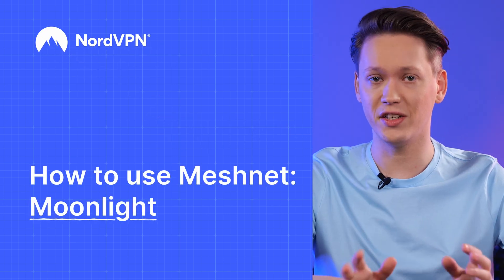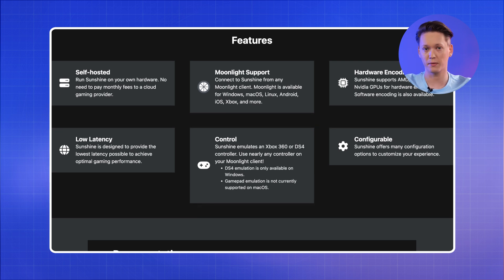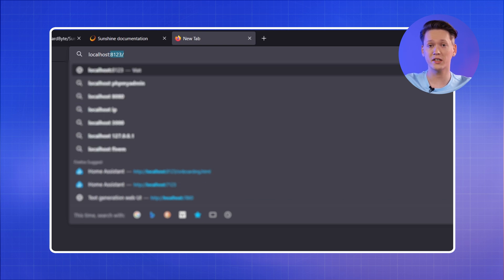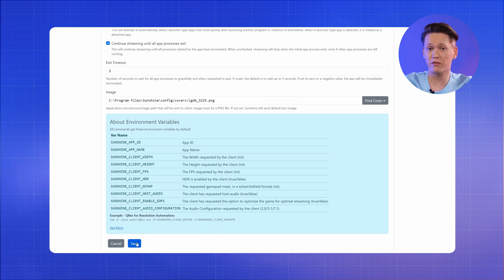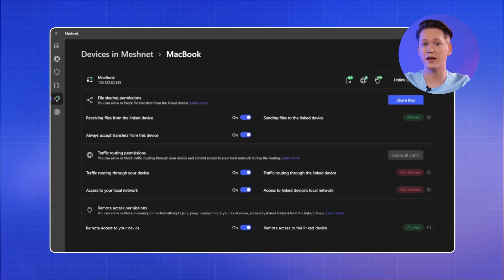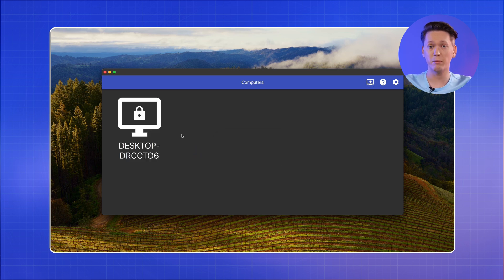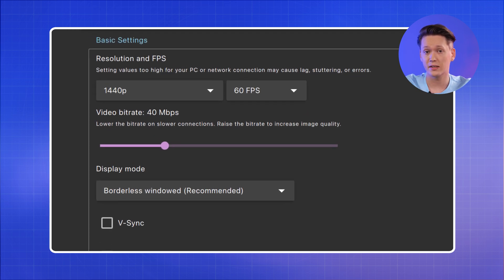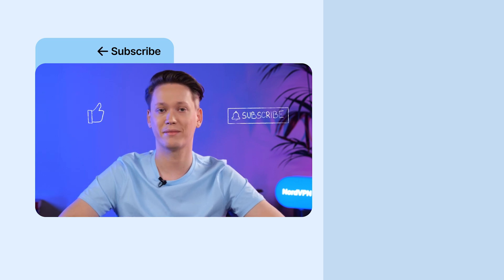How to set up Sunshine and Moonlight | Meshnet tutorial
Work, share, and play with NordVPN’s Meshnet 🧑‍💻 📤 🕹️

Even though phones and tablets have become so powerful that they can run triple-A titles now, the list is still quite short. Luckily, there is a great solution for that — Moonlight and Sunshine game streaming. In this video we’ll talk about how to set up Sunshine and Moonlight with NordVPN Meshnet so that you can play PC games on your phone, laptop, or other mobile devices remotely.

Contents:

00:00 Intro
00:25 How to set up Moonlight
01:25 How to set up Sunshine
03:16 Add Sunshine to Moonlight
04:54 Outro

Install Sunshine on a PC:
1. Head over to Sunshine’s GitHub repository releases section.
2. Find an installer that fits your system, download and install it.
3. If the Microsoft Defender SmartScreen window shows up, select “More info” and click “Run anyway.”
4. Open your browser and put in “
5. In the login screen, create your Sunshine account, and log in.

Add games to your Sunshine account:
1. Head over to the “Applications” tab, then click the “Add new” button.
2. Fill in the “Application name” field.
3. Right-click on the game shortcut and go to “Properties.”
4. In the “Shortcut” tab, find and copy the value of the “Target” parameter.
5. Head back to the Sunshine UI and paste the target along with the parentheses in the “Detached commands” field.
6. Click the plus button to save the command and add the game cover art.
7. Double-check the “Application name” field. Finally, click the Save button.

Set up Moonlight:
1. Make sure you’re logged in to your NordVPN app, Meshnet is on, and remote device access is enabled for your client device.
2. Grab the Moonlight installer from the Moonlight website, which will take you to their GitHub repository.
3. Download and install it.
4. Add your Sunshine host to the list of devices in Moonlight.

Add Sunshine to Moonlight:
1. Click on the plus icon in the top right corner.
2. Head over to the Meshnet tab and copy your gaming PC’s Nord name, and paste it into the prompt inside Moonlight.
3. Click “OK.”
4. You’ll receive a notification on your Sunshine host asking to accept a pairing request.
5. If that doesn’t happen, head back to Sunshine, put in your credentials, and go to the PIN section.
6. Now, all you have to do is put in the PIN shown by Moonlight and click “Send.”
7. You can adjust the resolution and bitrate settings, depending on your internet connection, so it runs smoothly.
That’s it!

You can now access all the applications you have added while setting up Sunshine as well as Stream Big Picture and Remote Desktop, which were added by default.

Now Moonlight will automatically switch between the Meshnet network and local network seamlessly, depending on where your Sunshine host is available.